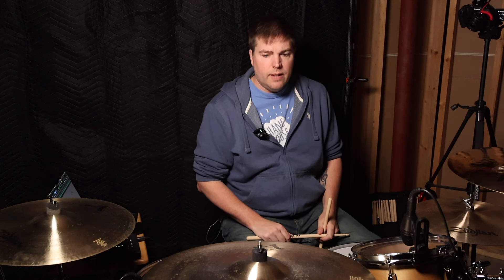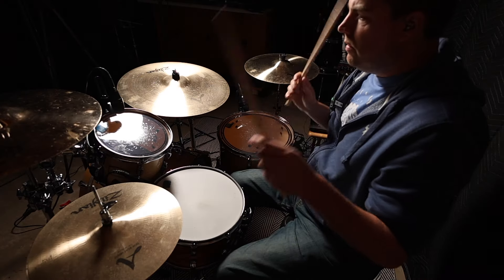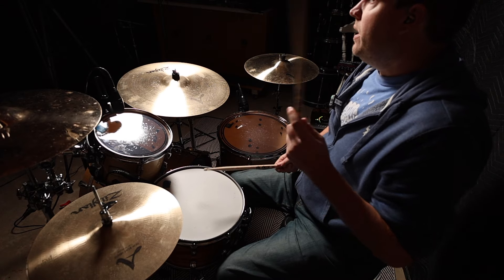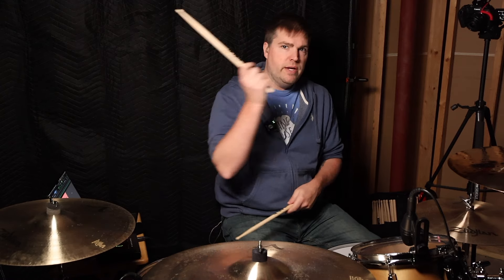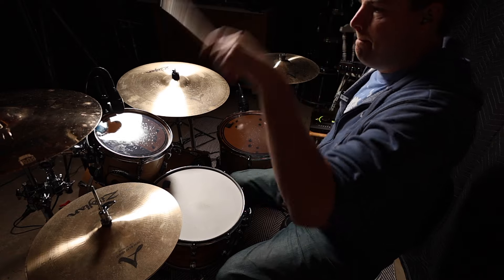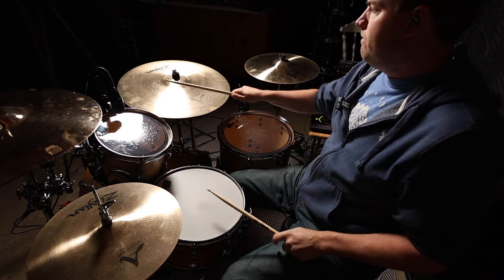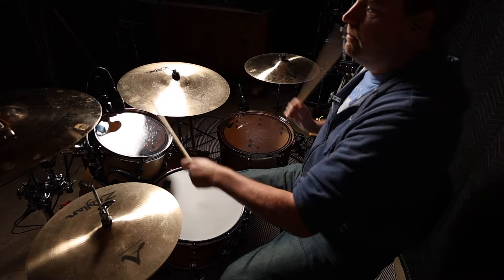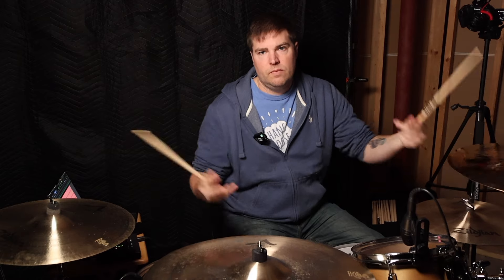Drum Lesson - Finishing Fills with a Paradiddle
A little trick I developed to help conserve energy and be quicker getting to your crash cymbal while playing quicker drum fills.